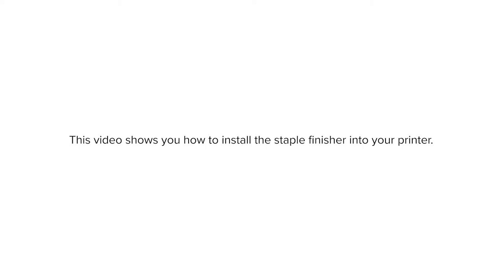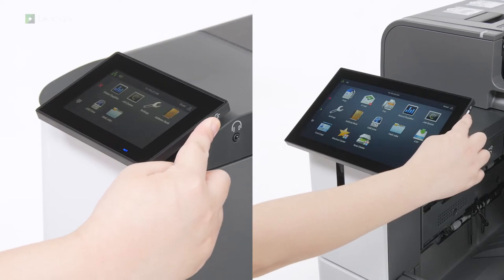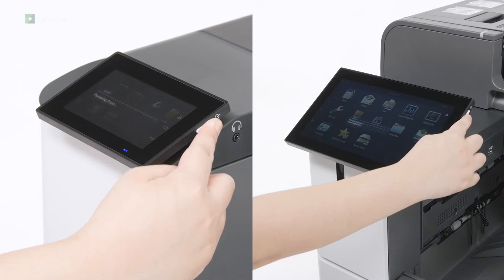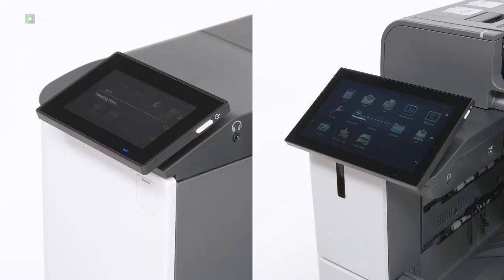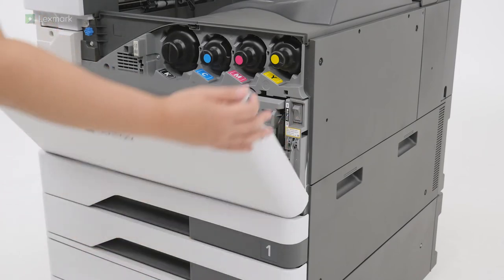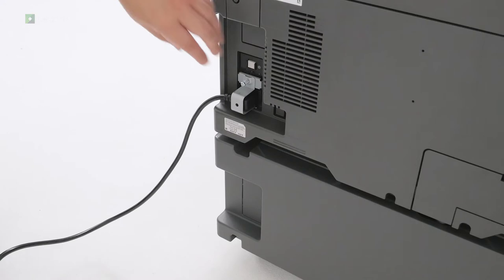CS943/CX942/CX943/CX944/XC9445/XC9455/XC9465—Installing the 500-sheet staple offset finisher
Learn how to properly install the optional 500-sheet staple offset finisher.